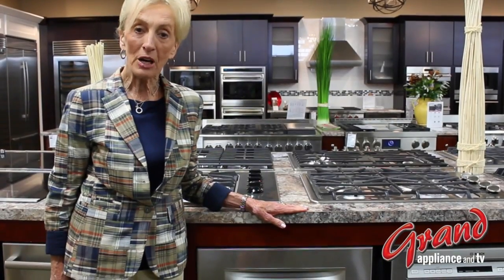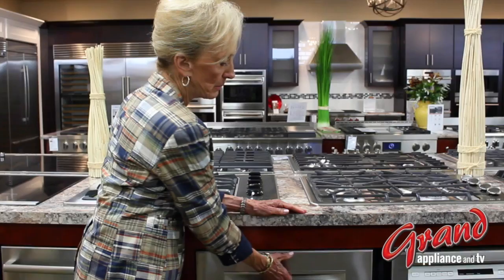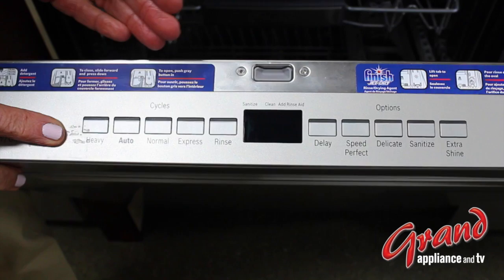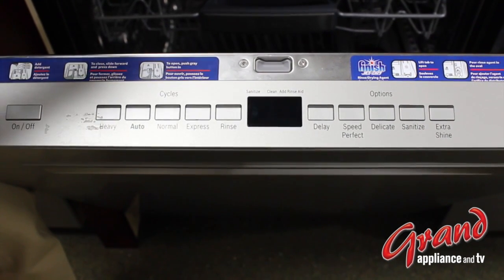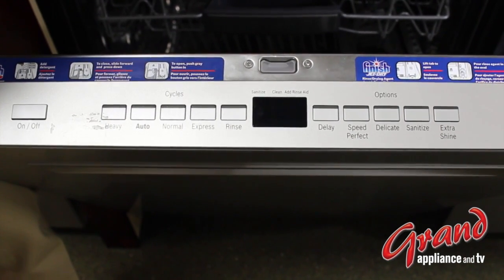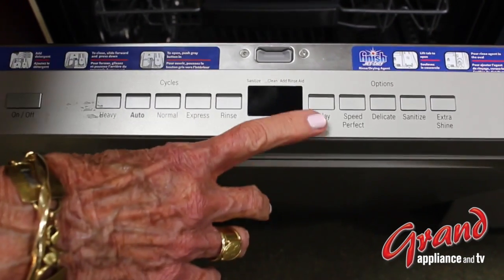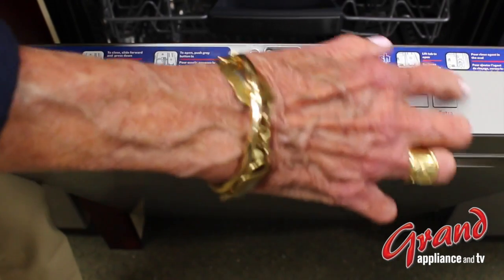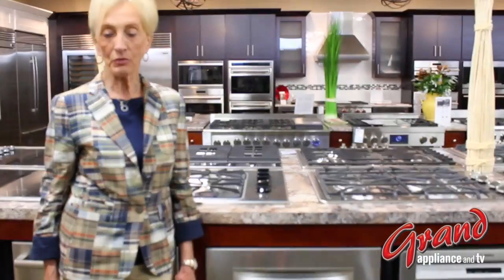Auto Cycle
Janne Mahan, National Product Specialist at Thermador Home Appliance, takes in depth with the Auto cycle in Bosch dishwashers.
The Auto cycle will automatically adjust for the size of the load, the amount of soil, and the temperature of the incoming water.  It is also possible to adjust the time of the cycle as well to accommodate for the variables.  The Options on the right can be added to further tailor the Auto cycle, for any desired outcome.